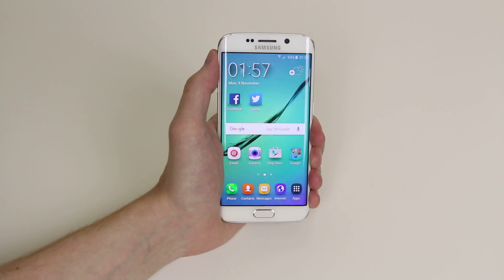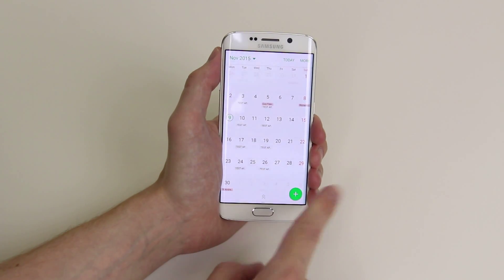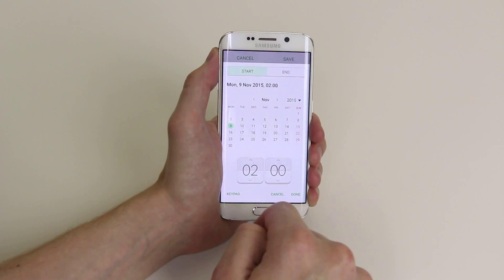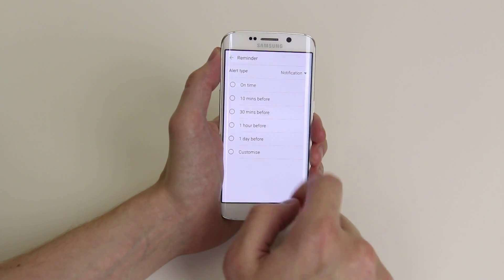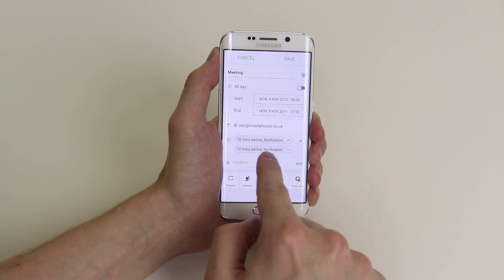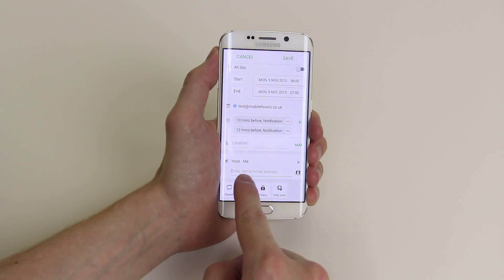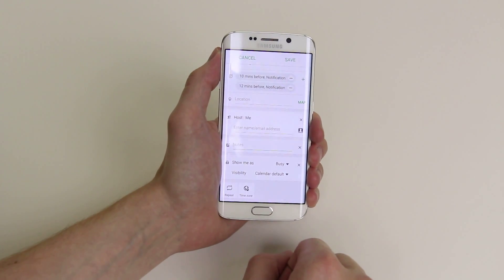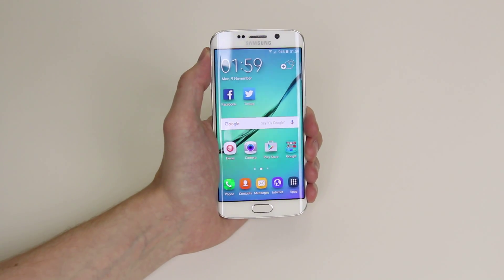How To Set A Calendar Appointment - Samsung Galaxy S6/S6 Edge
A video how to, tutorial, guide on setting a calendar appointment on the Samsung Galaxy S6/S6 Edge.